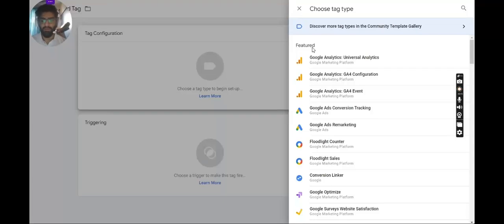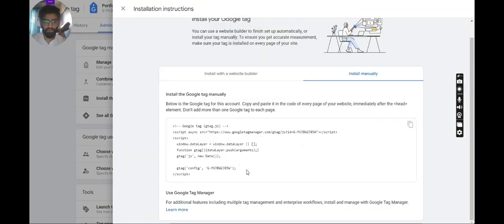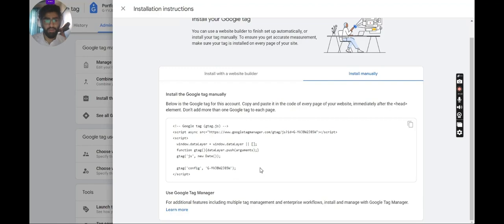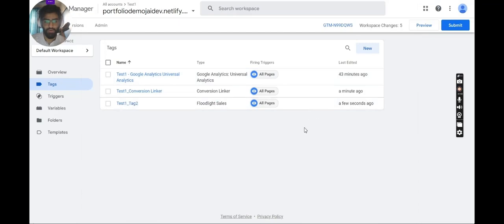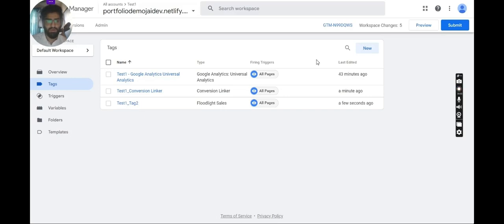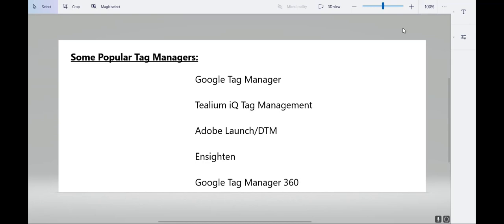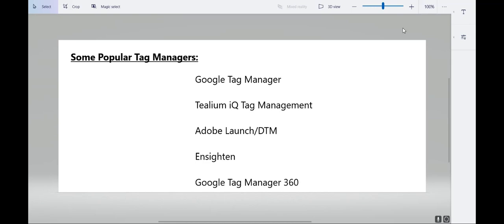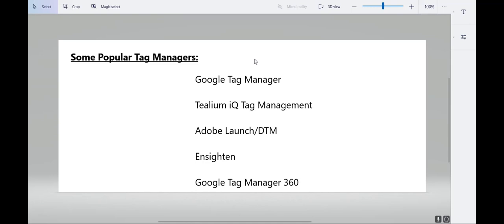What is a Tag Manager? (re-upload)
Section 1 : Tag Manager Introduction